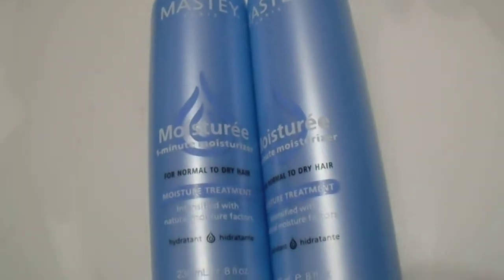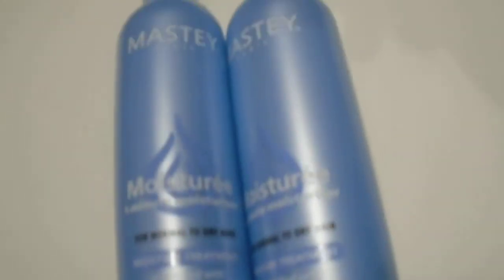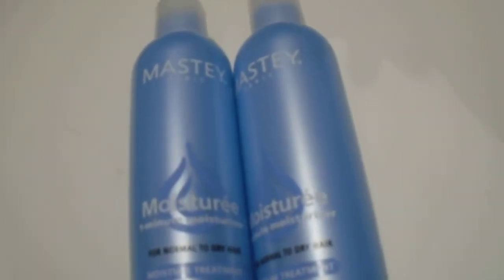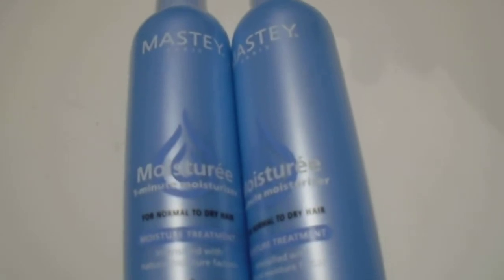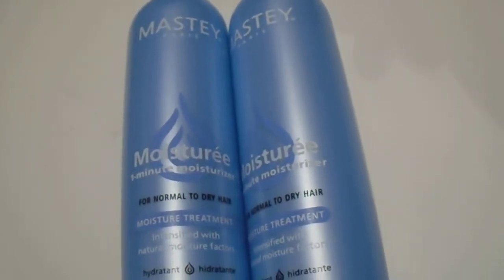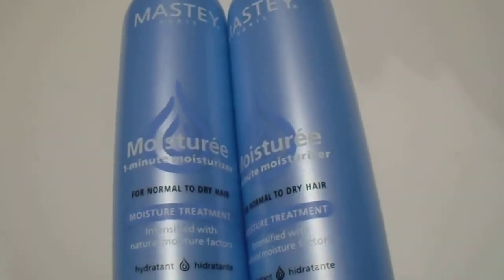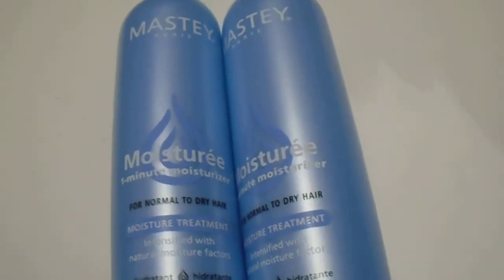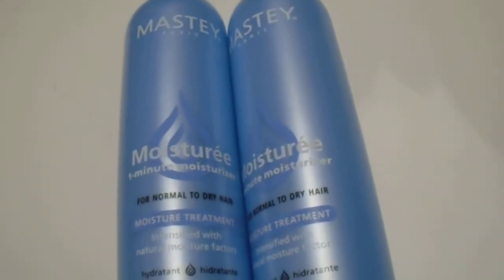Mastey Moisturee Intensive Moisturizing Condtioner, 8 Fluid Ounce review